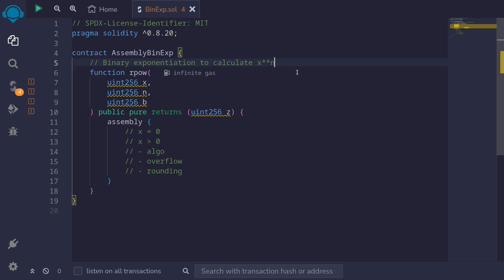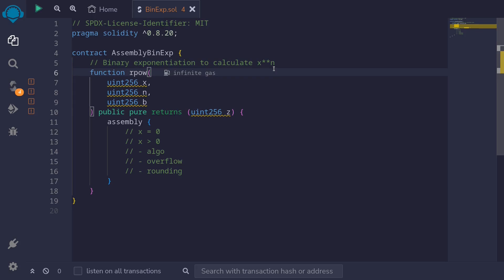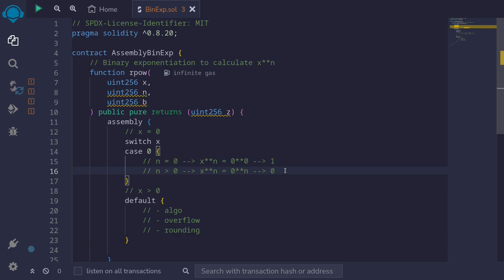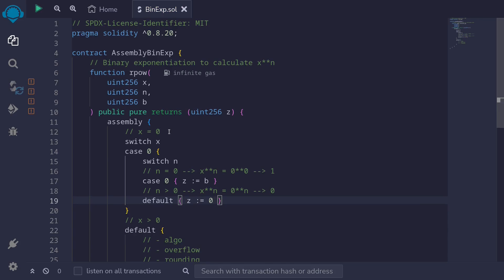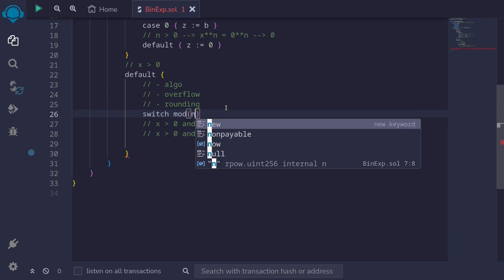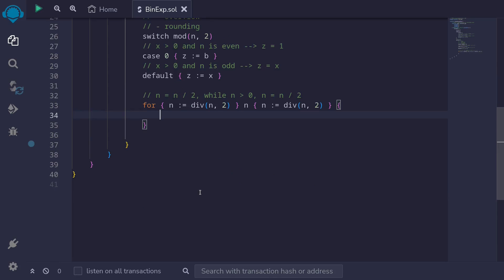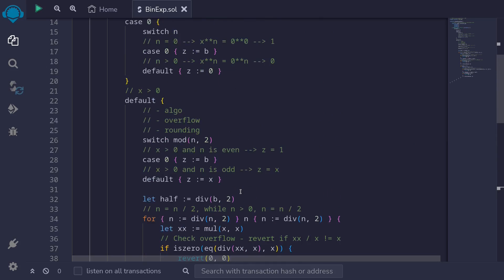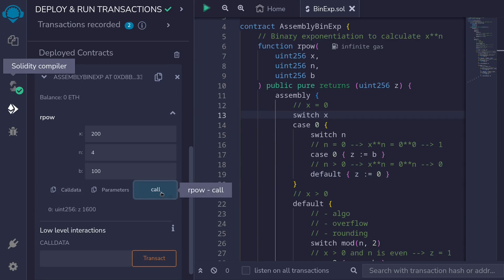Binary Exponentiation | Solidity 0.8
Binary exponentiation in Solidity assembly

0:00 Intro
0:39 x equal to 0
2:54 x greater than 0
8:39 Overflow check
10:30 Rounding fixed point numbers
12:44 Demo